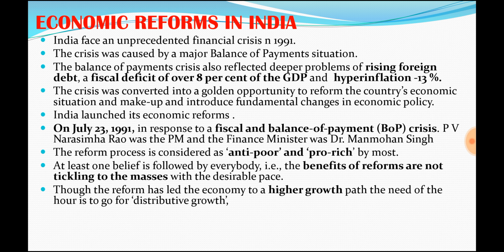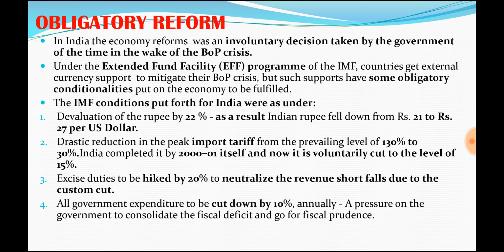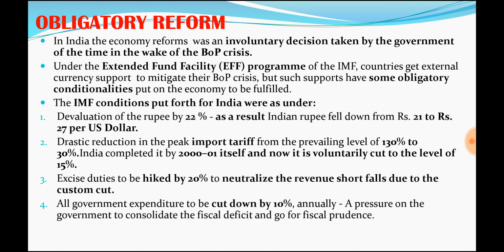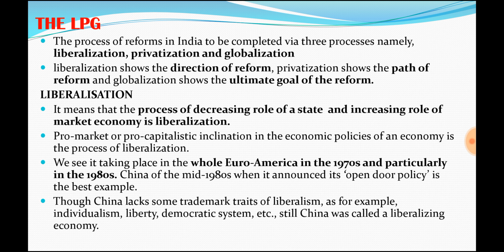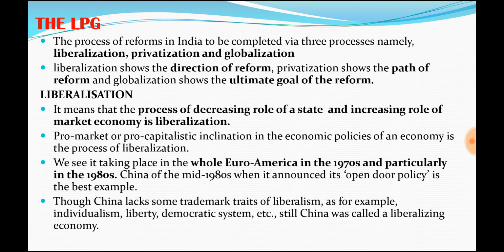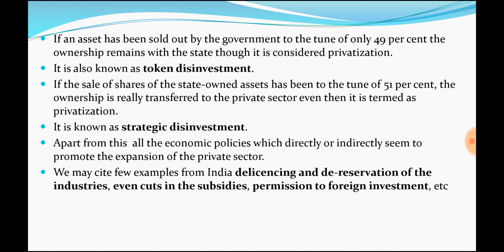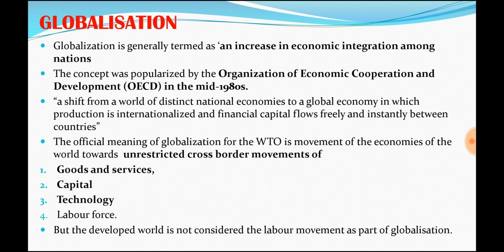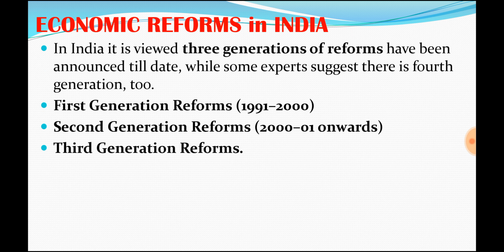Indian Economy : 5D- Economic Reforms, part 2